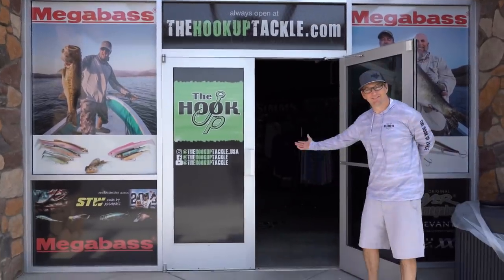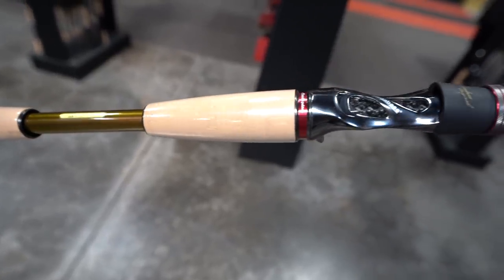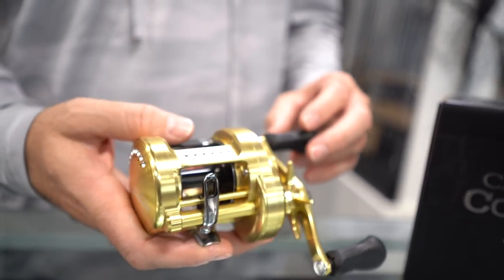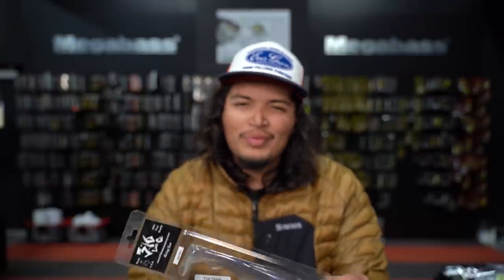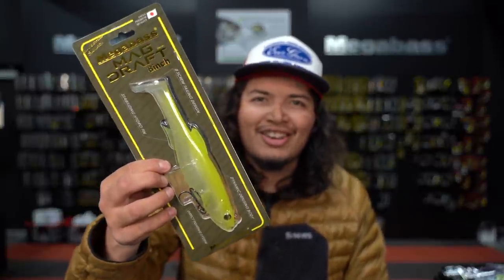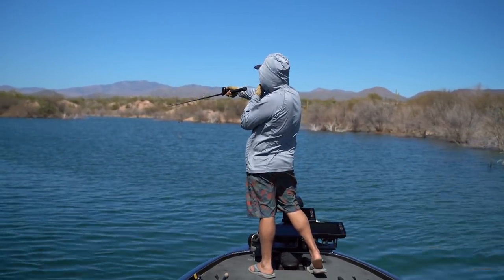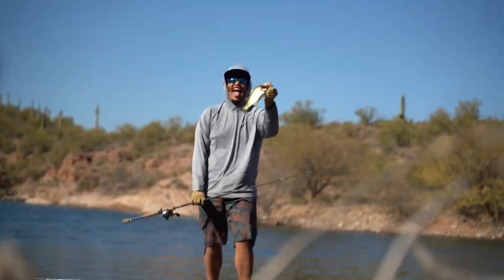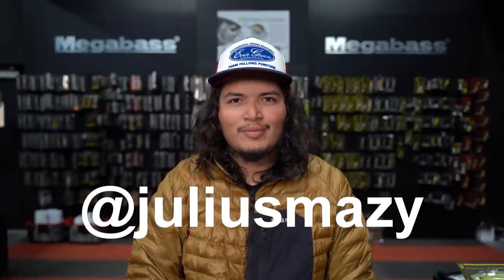Bass Fishing In The Spawn! Tips And Techniques To Catch More And Bigger Fish!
Spawn can be a great time to get out and start fishing shallow after fishing deep during the winter months. Fish are cruising and starting to make nests and there are a few great ways to catch fish this time of year, that Julius breaks down for us in this video!

Products in this video:

3:16 Rising Son: